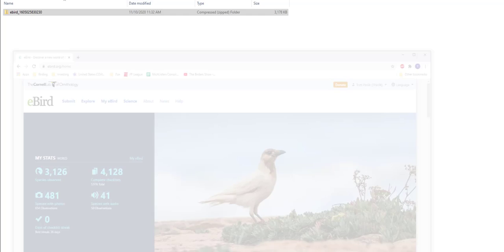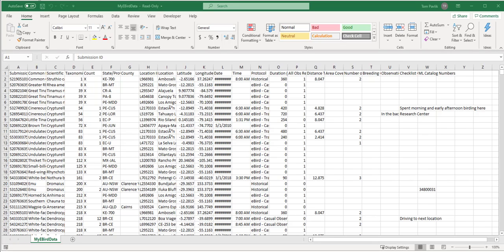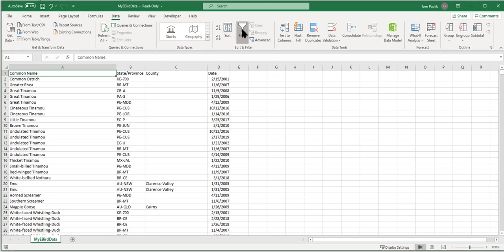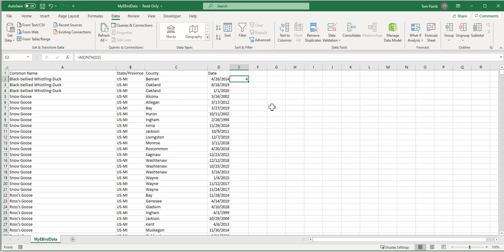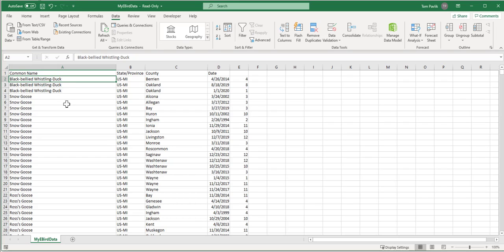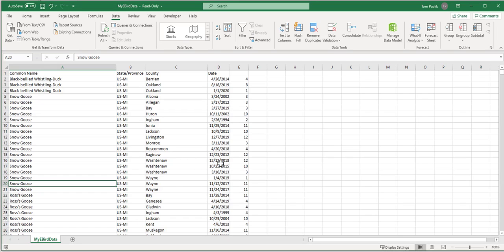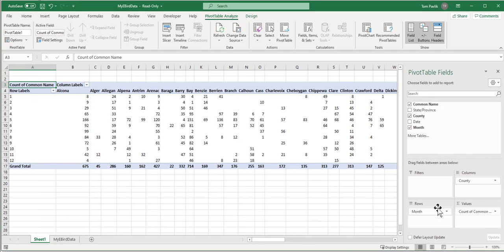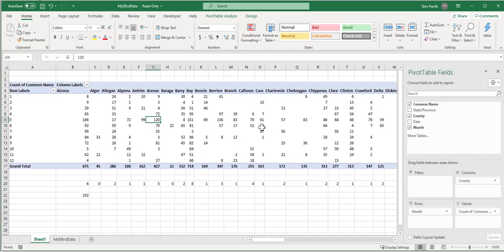eBird - Create a Count by County by Month Report in Excel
In the following video I show how you can take your eBird data and do some analysis on it using Excel.  I use the requirement of wanting to know how many species I've seen per county per month.  Examples:  How many species have I seen in Oakland county in March or how many in Wayne County in May.  We will build a table that shows all counts per county per month.  If I get any positive feedback I may create others.